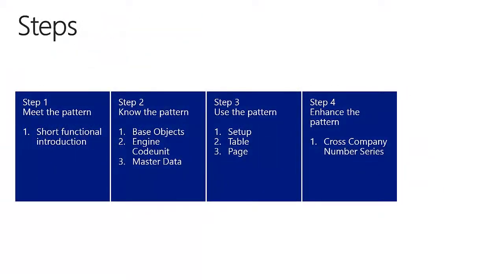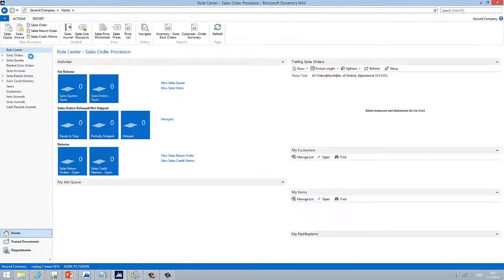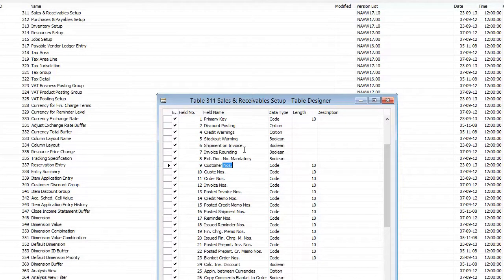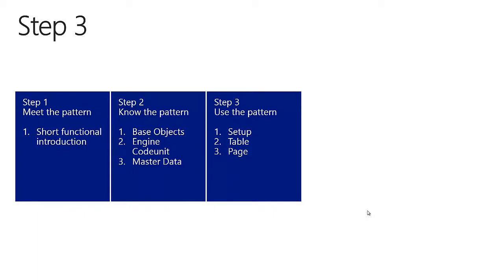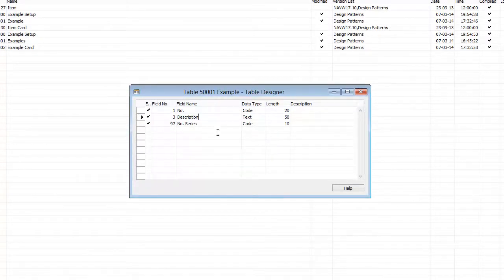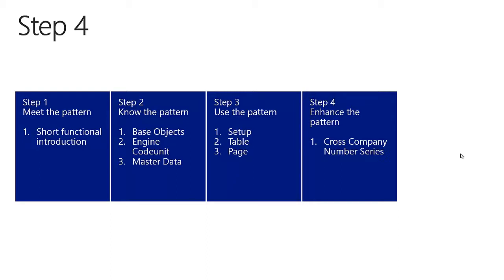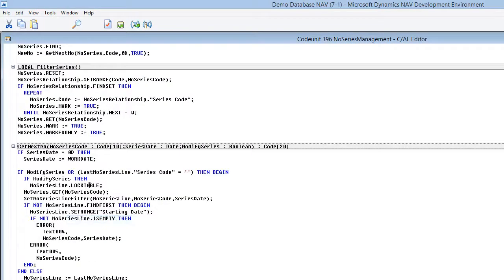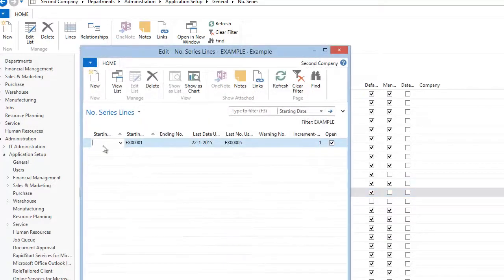Implement the Number Series Pattern in Microsoft Dynamics NAV 2013 R2